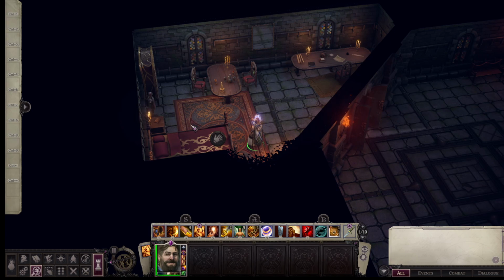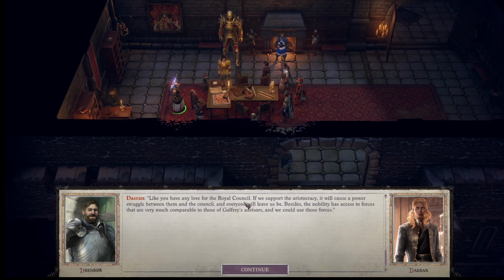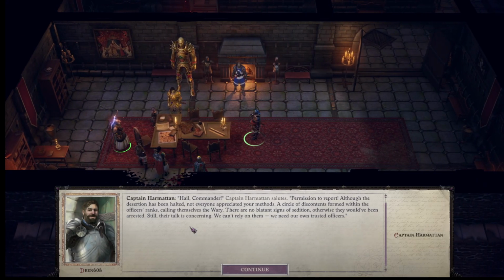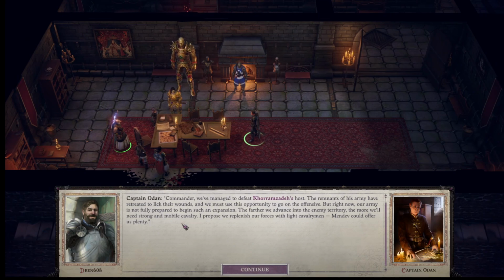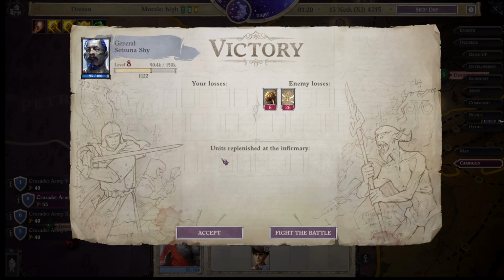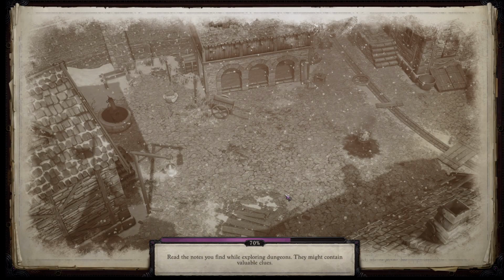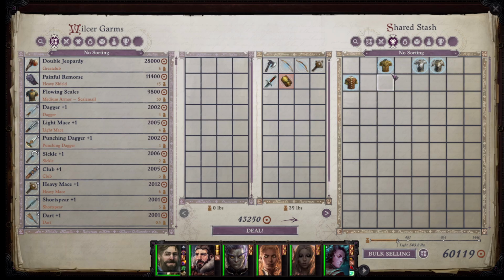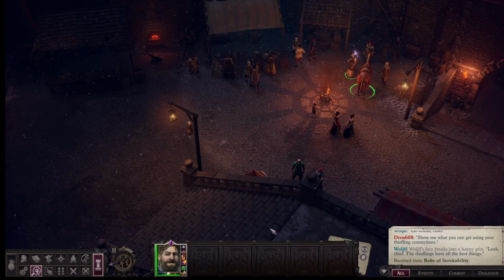Dren608 plays Pathfinder: Wrath of the Righteous episode 138 Act III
Pathfinder: Wrath of the Righteous
Developed by Owl Cat Games
Published by Meta Publishing

My go at this Pathfinder sequel, I am trying out the Cavalier class, I will probably splash some other classes on myself and companions.
First time through this one so feel free to tell me all the mistakes I'm making.

I will level up off camera as those sessions were taking an hour or so and not much happening. I will recap what I did in the episode following a level up. This one has some a sort of army combat system later on instead of kingdom management so that will be interesting.

          Dren608